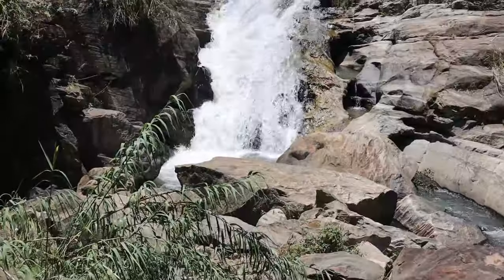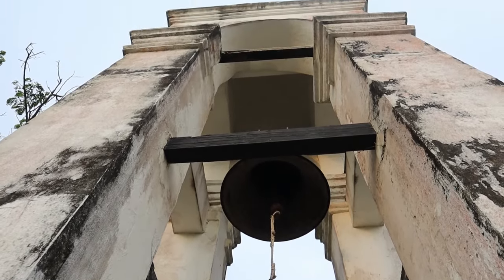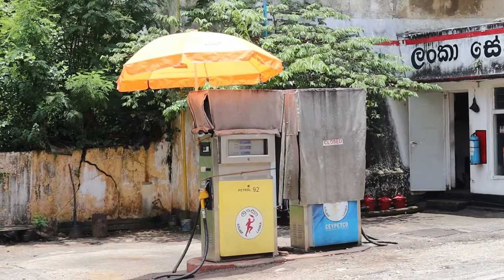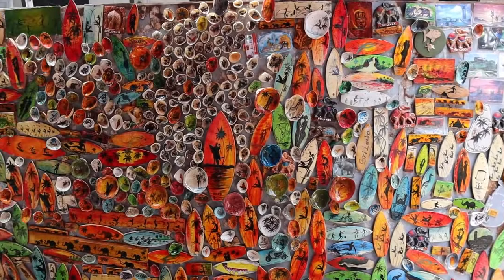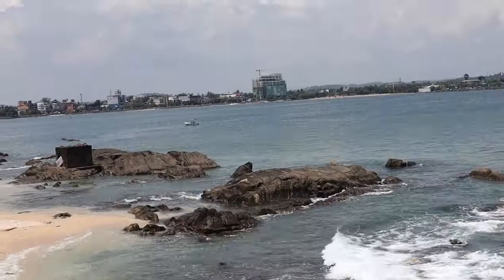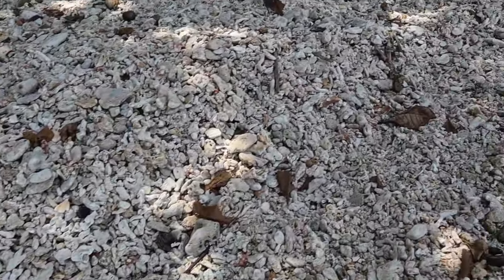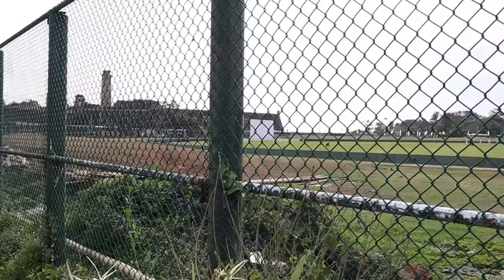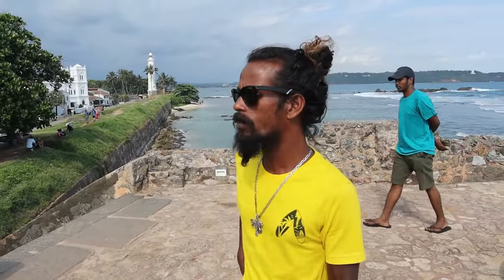This Is why you should go to Galle, Sri Lanka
In this video, we'll explore the best things to do in Galle, we did all of this in only 24 hours. Steeped in colonial heritage and surrounded by the bluewaters of the Indian Ocean, Galle offers experiences for every type of traveler.

Nestled along the southwest coast of Sri Lanka, the charming city of Galle made us want to take a journey from Badulla to check out it's rich history, vibrant culture, and stunning landscapes.

For more Ultimate Sri Lanka - Check out our Sri Lanka Vlog Series here:

Check out the awesome things that we did here.

1. Explore Galle Fort: Begin your journey by immersing yourself in the UNESCO World Heritage Site, Galle Fort. This historic fort, built by the Portuguese in the 16th century and later fortified by the Dutch, boasts narrow cobblestone streets, well-preserved colonial architecture, and an array of charming boutique shops, cafes, and art galleries. Don't forget to walk along the fort walls for panoramic views of the ocean.

2. Visit the National Maritime Museum: Delve into Galle's maritime history at the National Maritime Museum located within the Galle Fort. The museum showcases a fascinating collection of artifacts, ship models, and exhibits that highlight Sri Lanka's seafaring past.

3. Stroll Through Galle Dutch Hospital: Experience the perfect blend of history and modernity at the Galle Dutch Hospital, a colonial-era hospital turned shopping and dining precinct. This atmospheric venue offers a variety of boutiques, restaurants, and cafes set within charming courtyards.

4. Relax at Unawatuna Beach: A short drive from Galle lies the pristine Unawatuna Beach, renowned for its golden sands and turquoise waters. Spend a leisurely day sunbathing, swimming, or trying water sports. The beach also offers a vibrant nightlife with beachside bars and restaurants.

6. Wander Through Galle's Old Town: Lose yourself in the narrow lanes of Galle's Old Town, where you'll encounter colorful colonial-era buildings, vibrant markets, and friendly locals. The Old Town is a treasure trove of photo opportunities and cultural encounters.

7. Visit the Galle International Cricket Stadium: Cricket enthusiasts will appreciate a visit to the Galle International Cricket Stadium. Surrounded by the old Dutch ramparts, this picturesque venue offers a unique setting to watch a cricket match while enjoying the stunning views.

8. All Saints' Church: Located within the Galle Fort, All Saints' Church is an Anglican church that dates back to the British colonial period. The church, with its distinctive Gothic architecture, was consecrated in 1871.

The serene atmosphere and well-preserved interior make it a place of both historical and spiritual significance.

Views from the Fort Walls:

Walking along the fort walls provides panoramic views of the Indian Ocean on one side and the charming streets and architecture of Galle Fort on the other.

The walls offer a serene and picturesque setting.

Conclusion:

Galle, with its blend of history, natural beauty, and cultural richness, promises an unforgettable experience for every traveler.

From exploring ancient fortresses to lounging on pristine beaches, Galle offers a diverse range of activities that showcase the best of Sri Lanka's south coast.

Immerse yourself in the charm of Galle, and let its enchanting allure leave you with lasting memories of a truly remarkable destination.

1. Galle Lighthouse

Location:

The Galle Lighthouse is situated within the Galle Fort, overlooking the Indian Ocean. It stands on the southwestern tip of the fort, providing maritime guidance for ships entering Galle's harbor.

History:

The original lighthouse at this location was built by the British in 1848.
The current lighthouse, a more modern structure, was constructed in 1939 to replace the earlier one.

We give you some valuable tips and information for things to do and for traveling around the world.

Don't forget the travel blog on our website with some great short travel articles and destination guides.